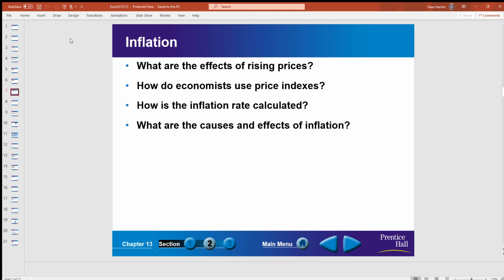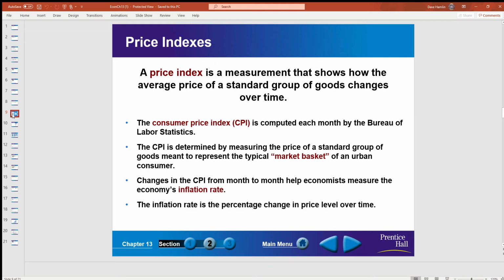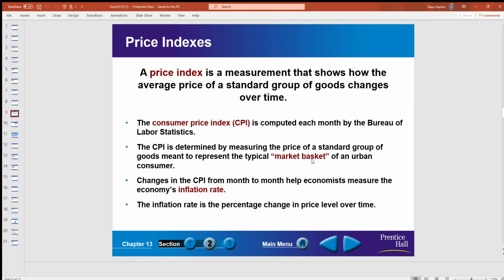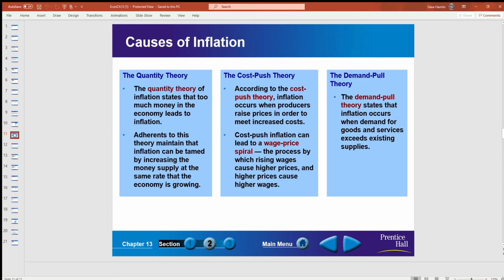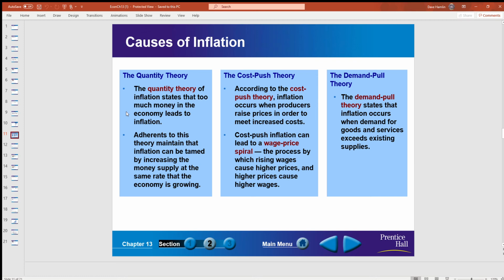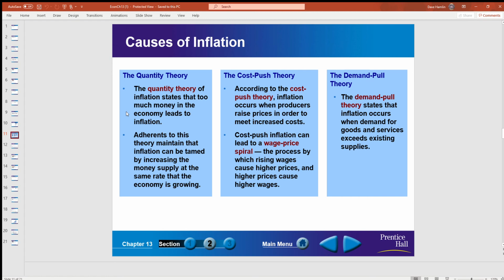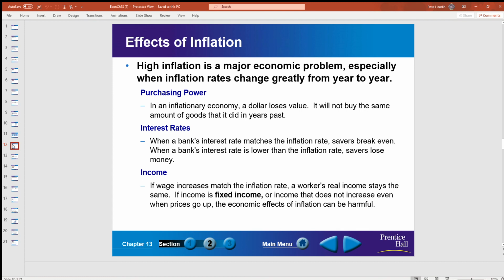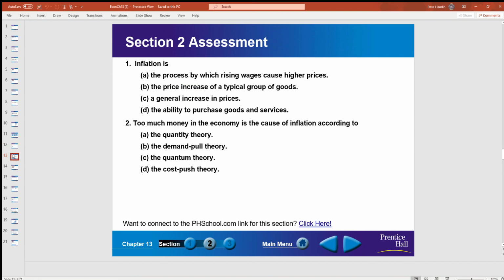EconCh13 1 Protected View PowerPoint 2021 01 05 19 13 32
This is a Senior Econ video that explains inflation.